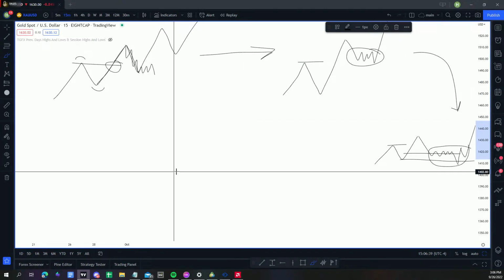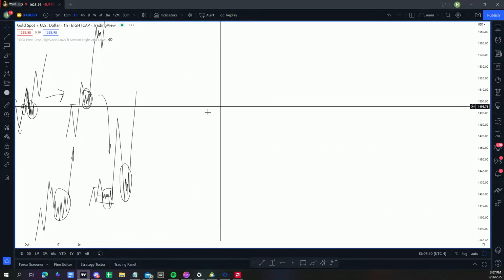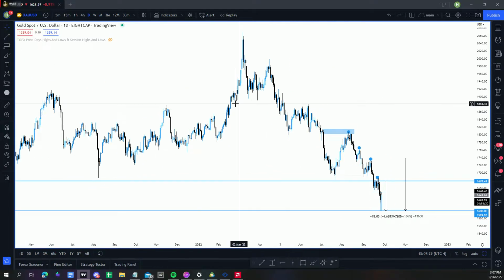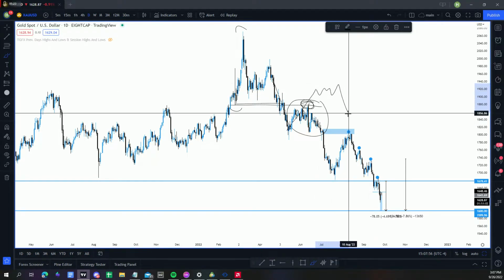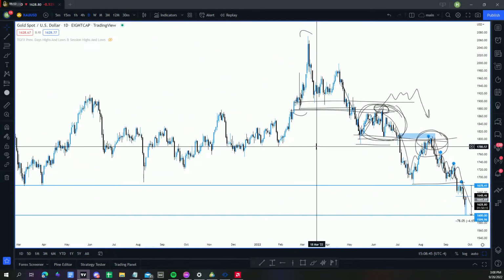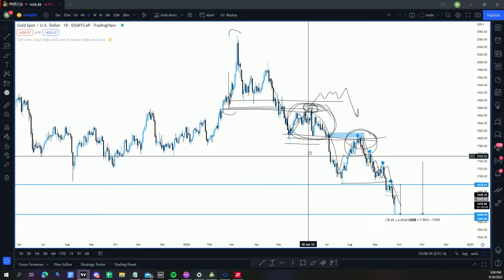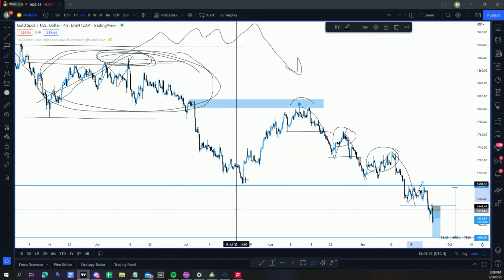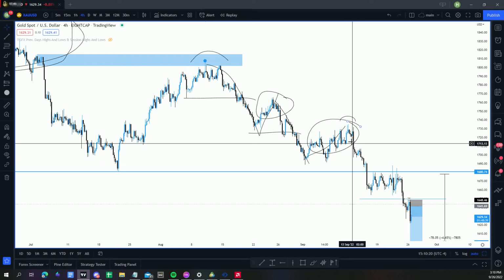Industry Standard on Structure - How Ranges Print